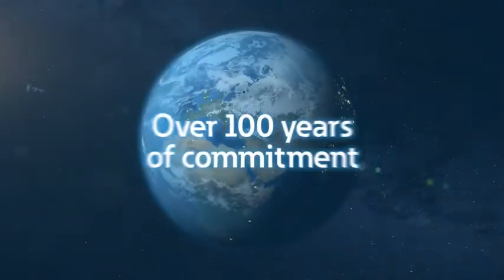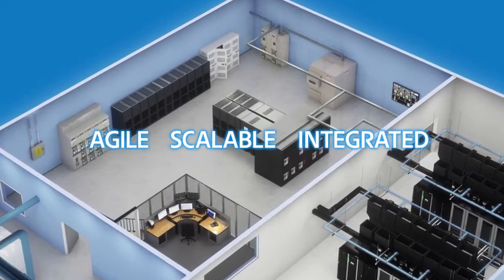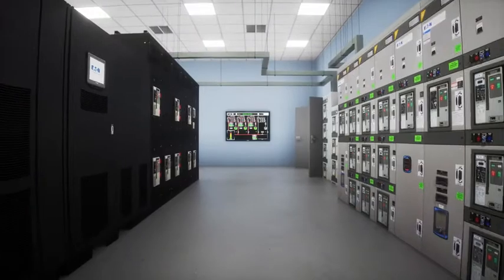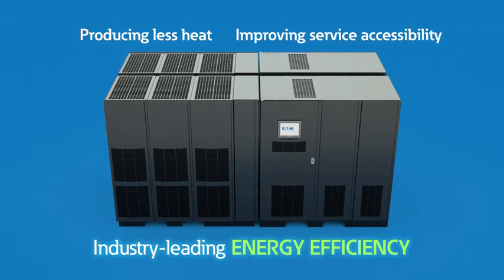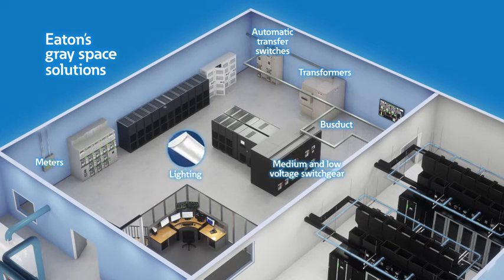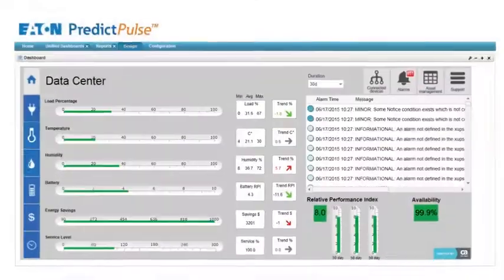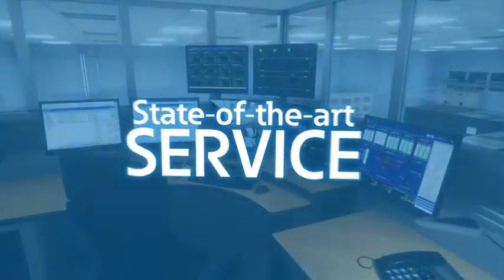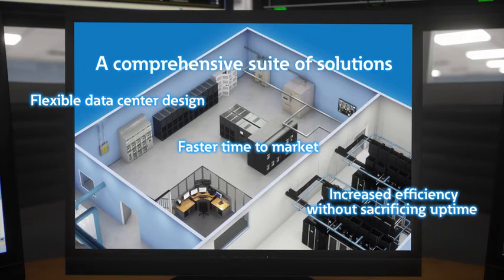Eaton gray space solutions